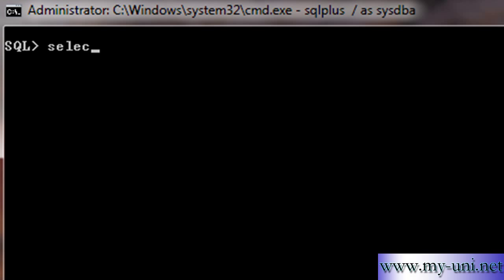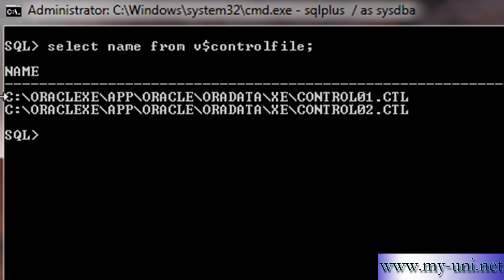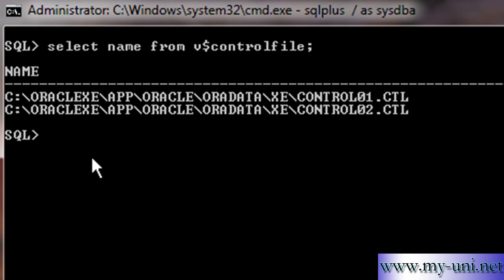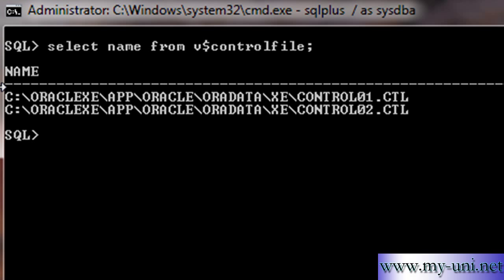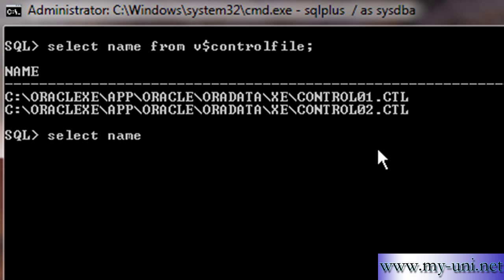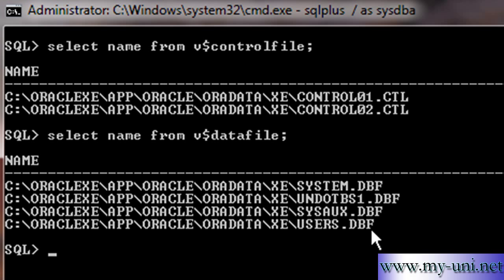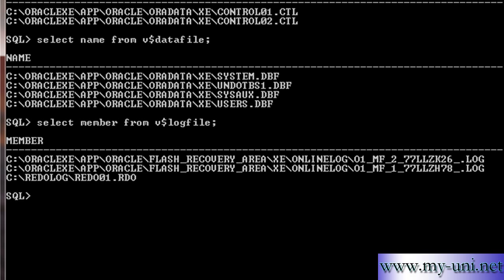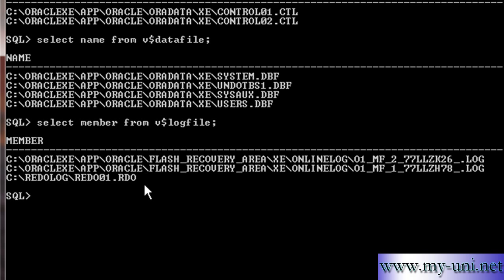Oracle DBA, controlfiles, datafiles, online redolog files 1e6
Three very important files in oracle database